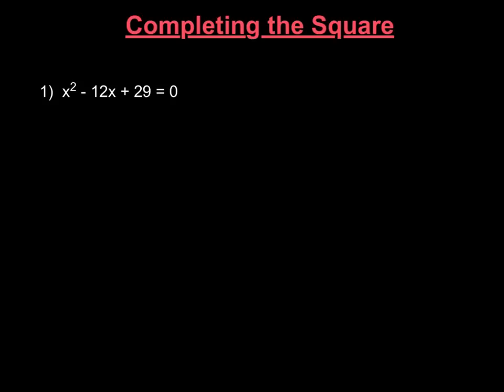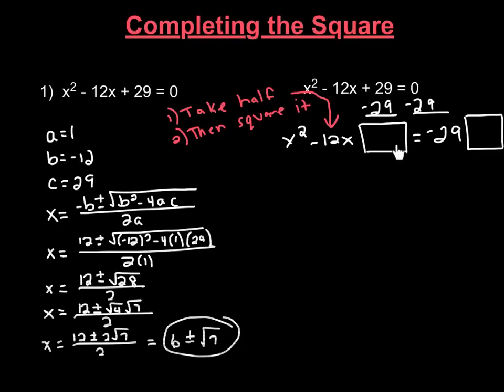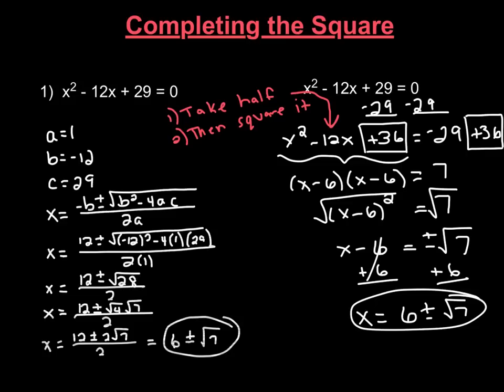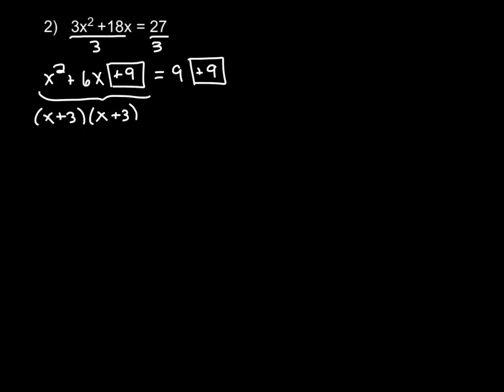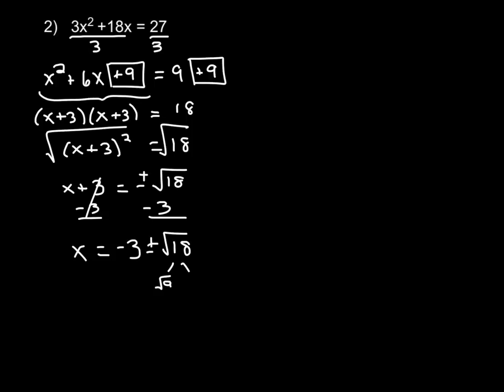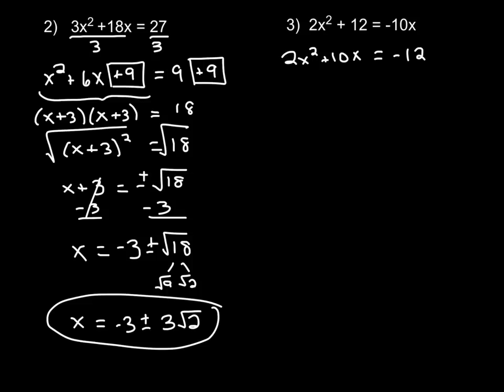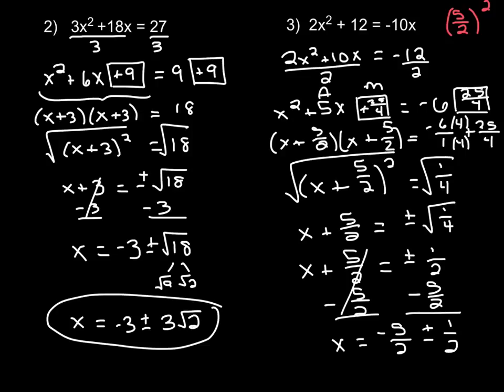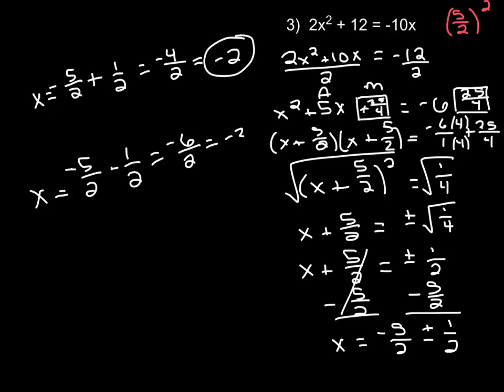Completing the Square to Solve Quadratics